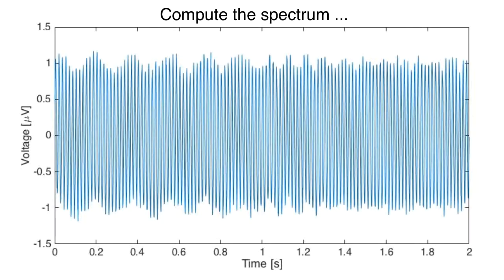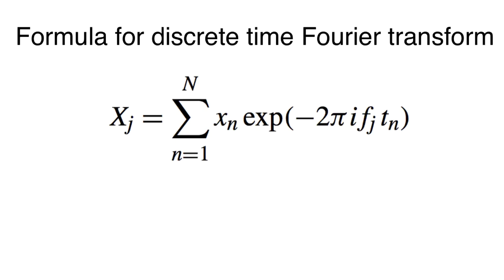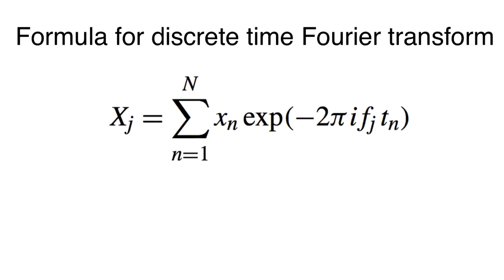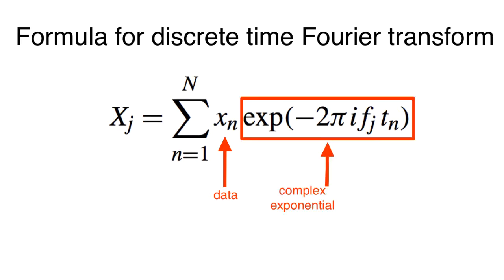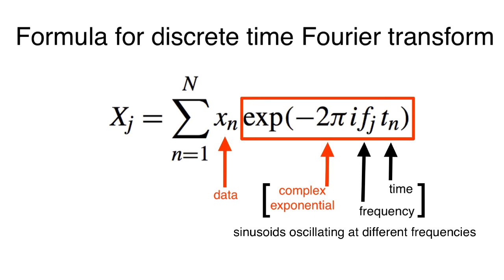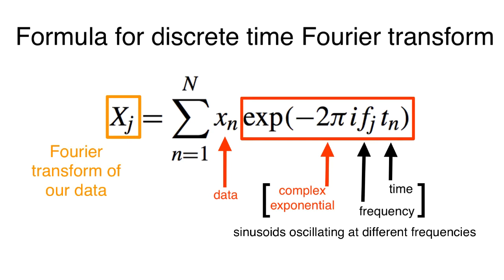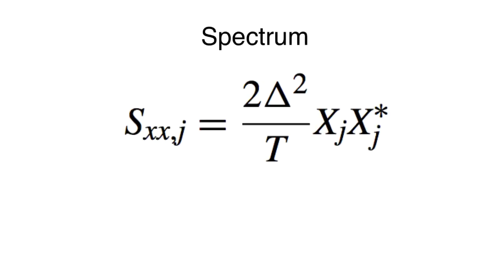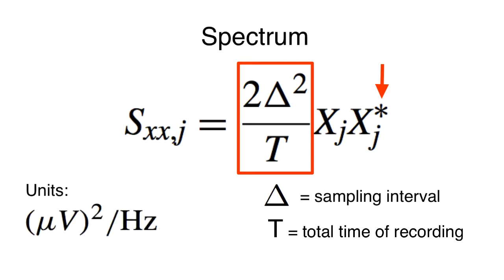Spectrum - more mathematical details